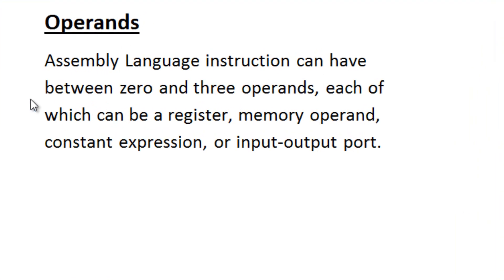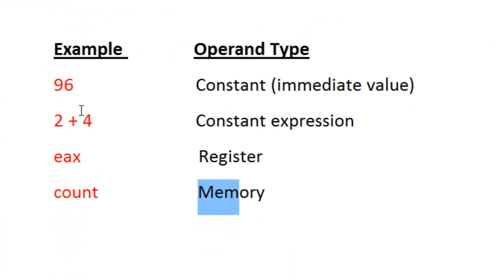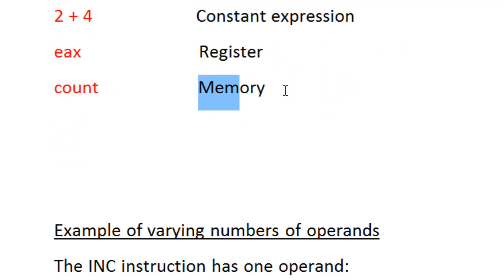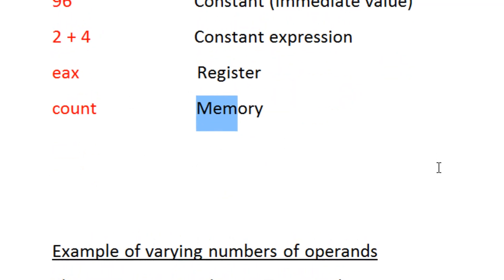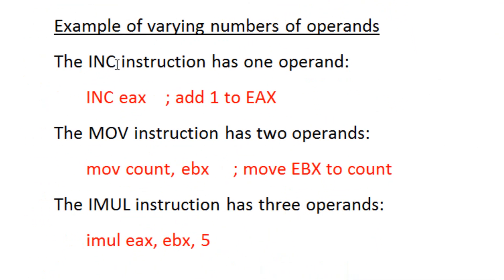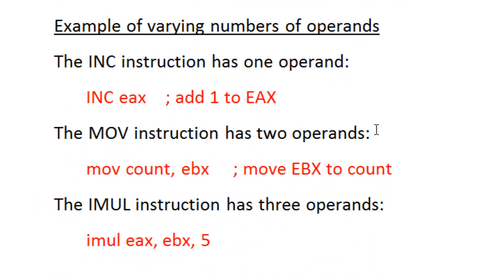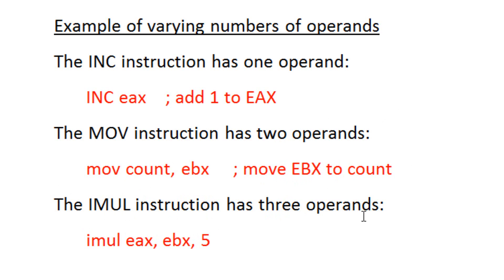Assembly Language Programming Tutorial - 13 - Instructions - Part 3 - Operands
Rasim from Rasmurtech.com give us another tutorial on Assembly Language Programming . In this tutorial he talks about operands.